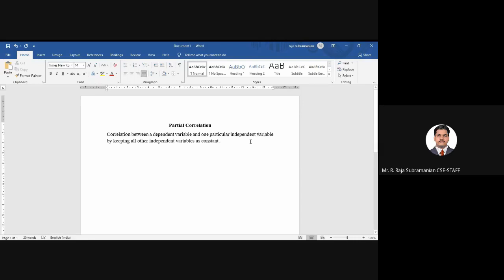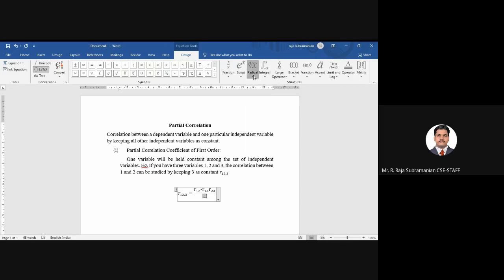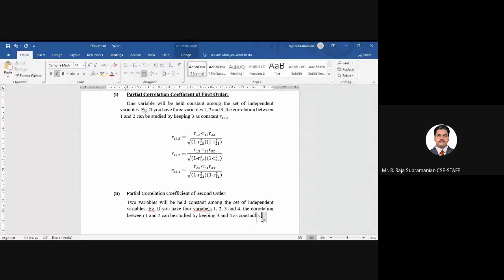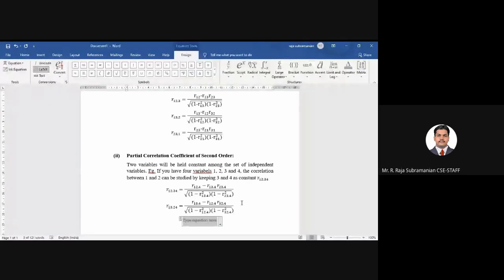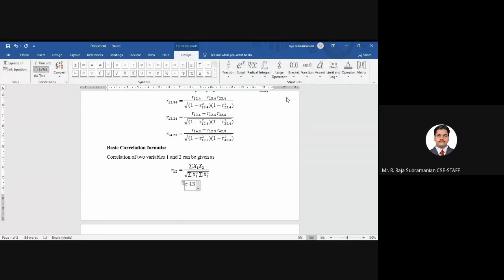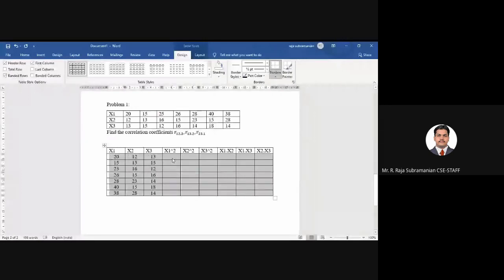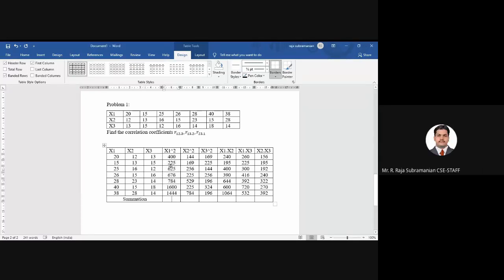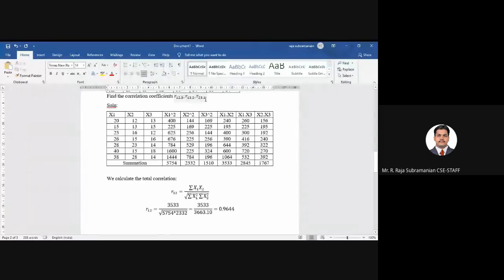Partial Correlation (part 01)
In machine learning, partial correlation is often used to identify the relationship between features in a dataset and the target variable, while controlling for the effects of other features. This information can help in the selection of a smaller, more interpretable and effective subset of features for building predictive models.